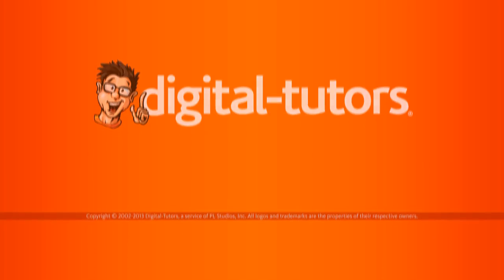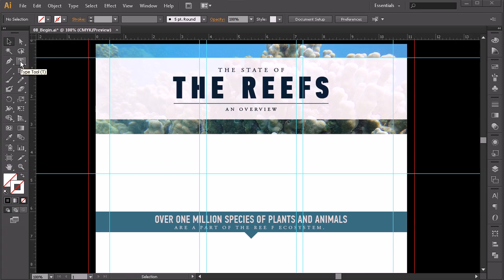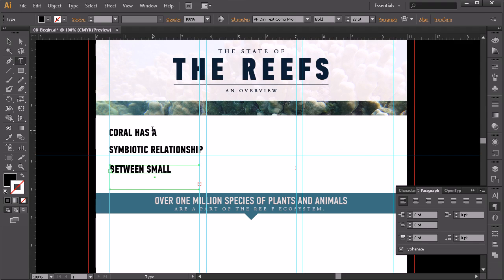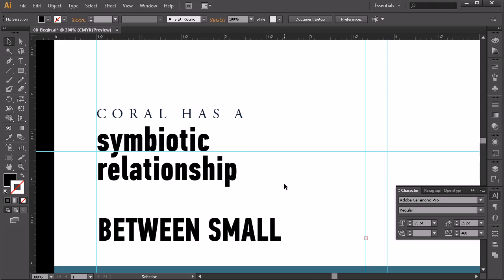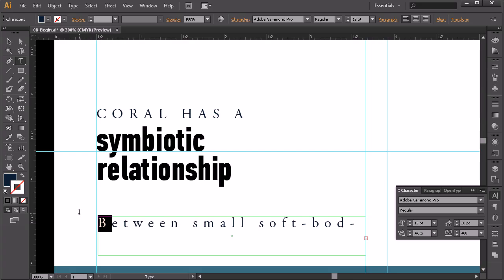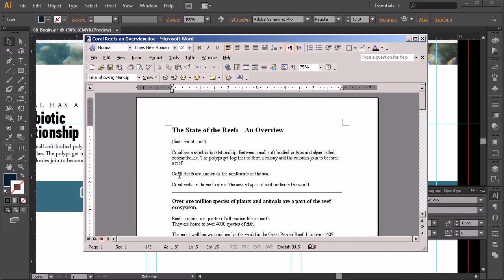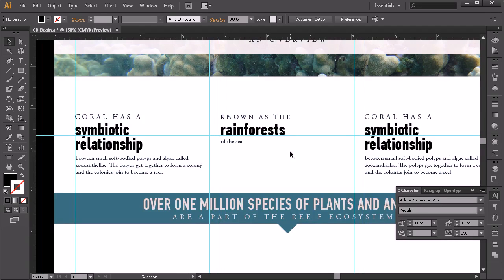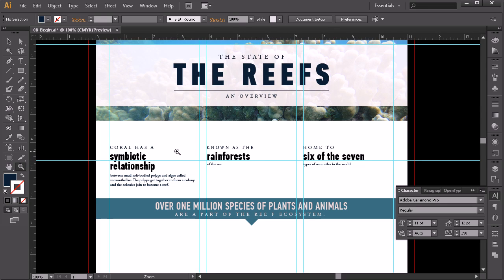08 Setting the fact sections pull quote style type